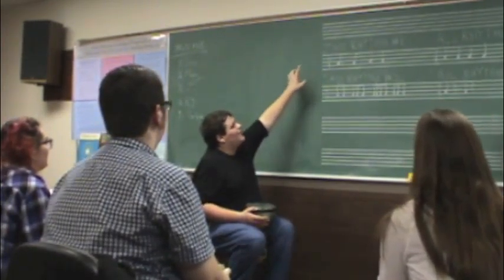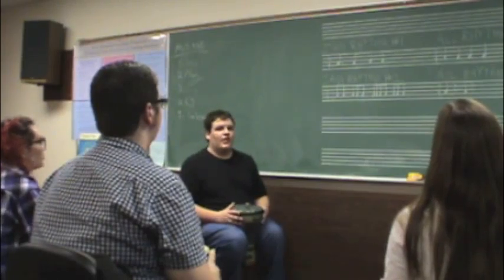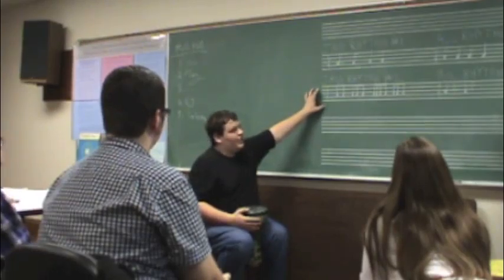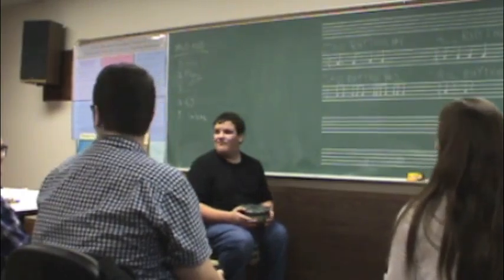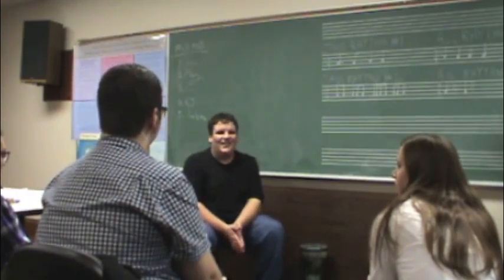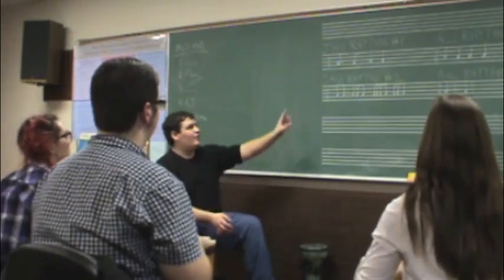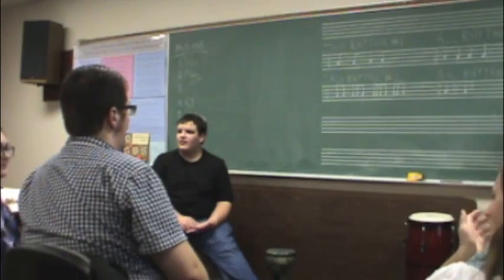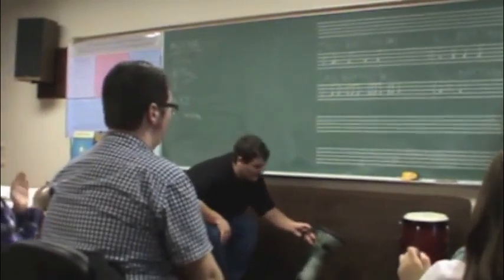Cory's MTE4 Part 2 (MUS 108, 2014)